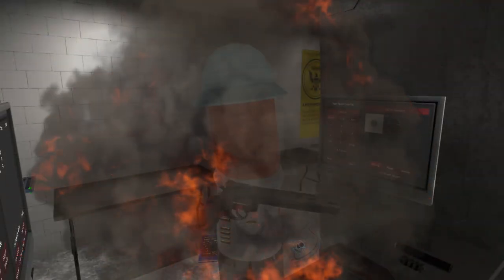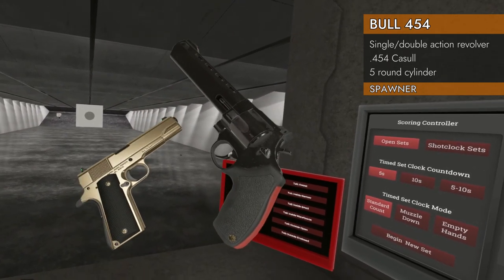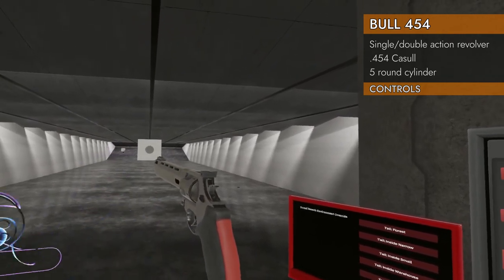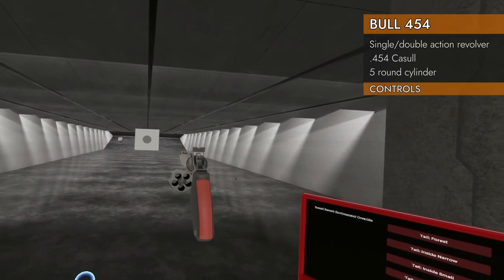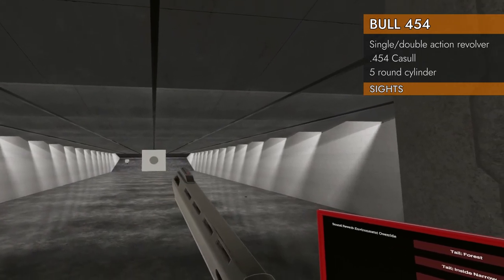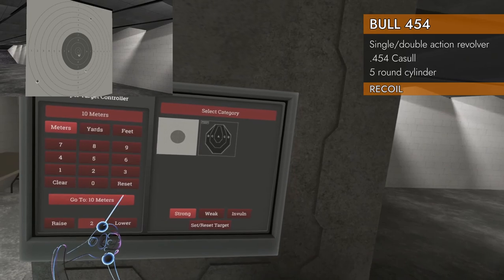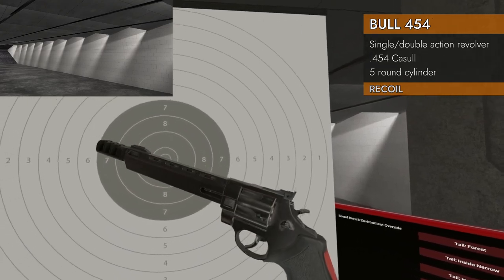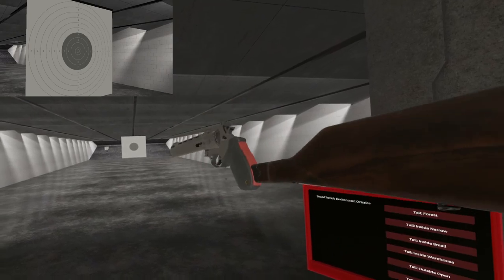Bull 454 : H3VR Weapon Deep Dive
A detailed weapon exploration of the Bull 454 revolver in the video game "Hot Dogs, Horseshoes, and Hand Grenades" (H3VR).

Specs:
GPU : Nvidia 2070 Super
CPU : Intel i7-6700K @ 4.00 GHz
Mem : 32 GB DDR4-3000

00:00 Intro
00:17 Spawner
00:56 Controls
02:06 Attachments
02:34 Sights
03:06 Recoil